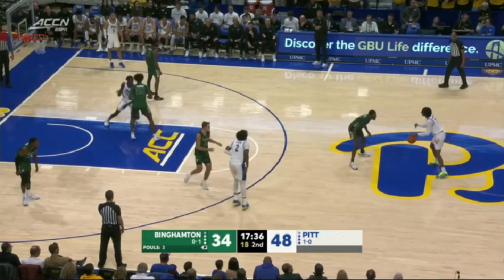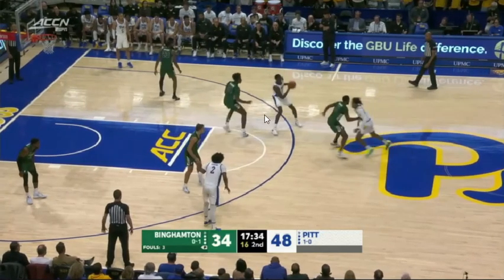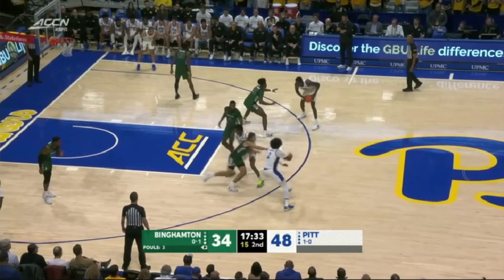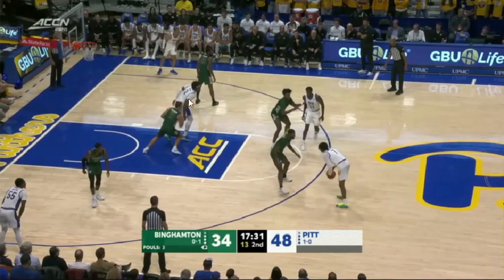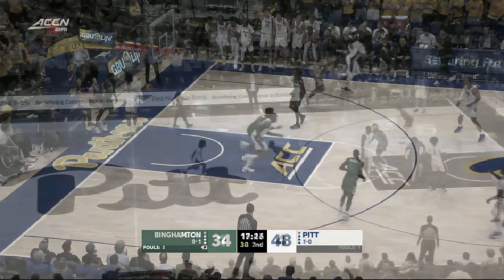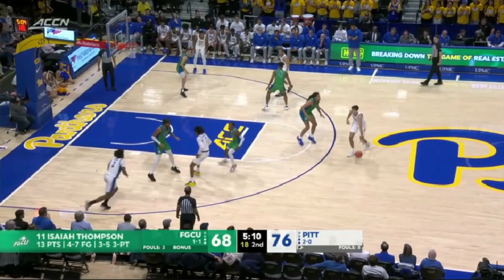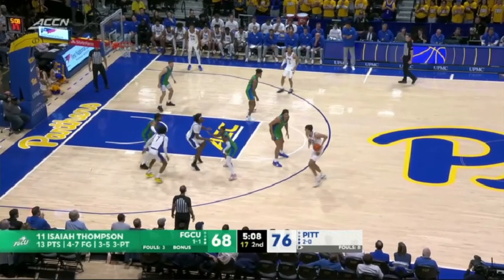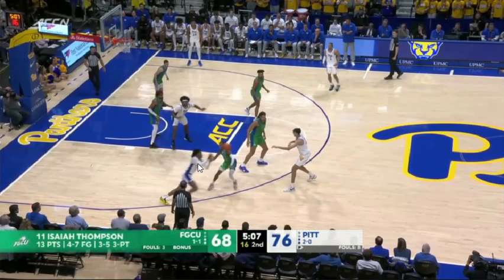Pitt: Early Zoom Twist Voice Overlay, 2023-2024 Season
A compilation of clips from the 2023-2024 season.